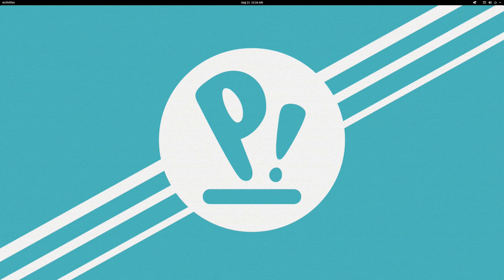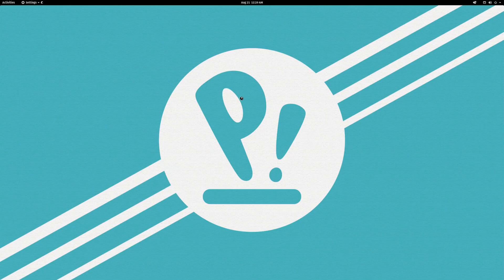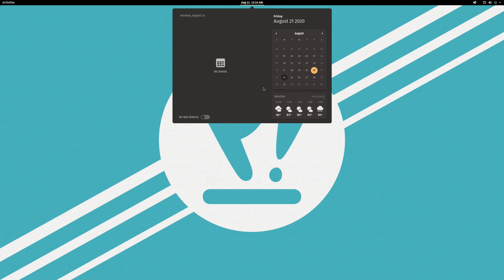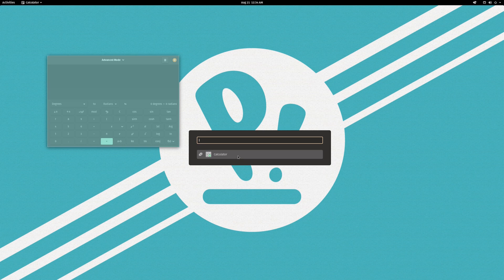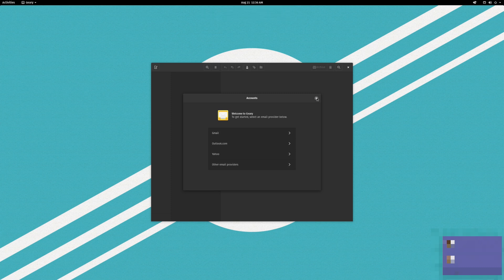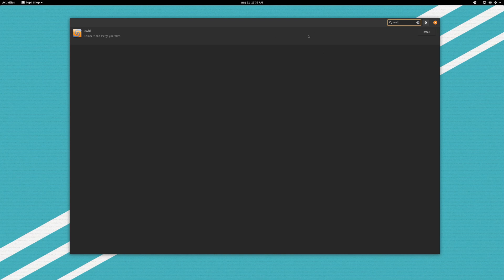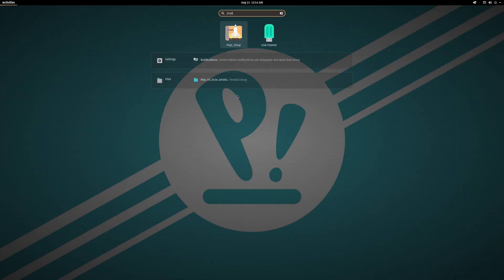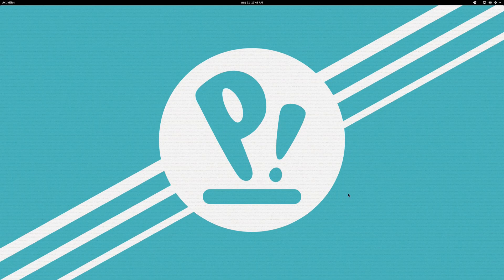Pop!_OS 20.04 -- My Opinion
I've been using Pop!_OS across all my computers for the past few months, and in this video I give my thoughts about the operating system, as well as its default applications.